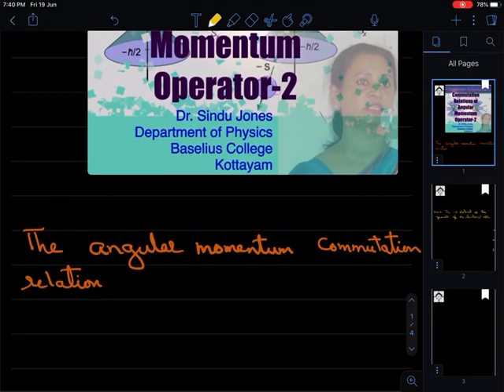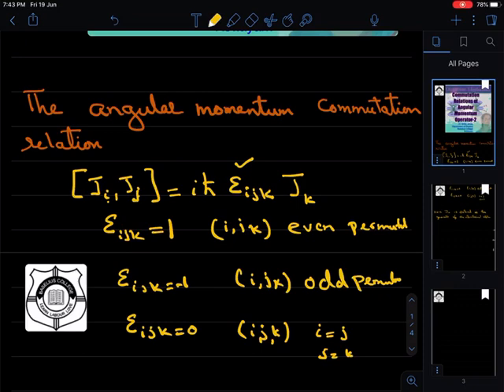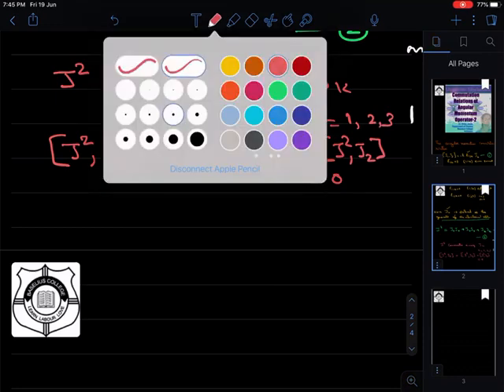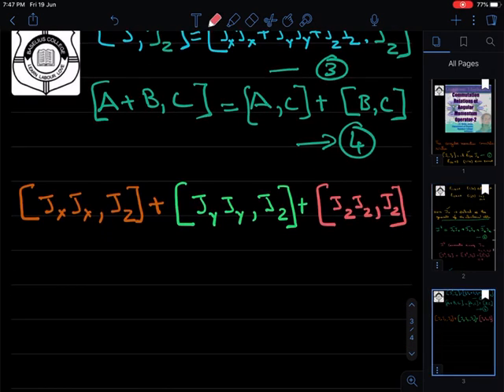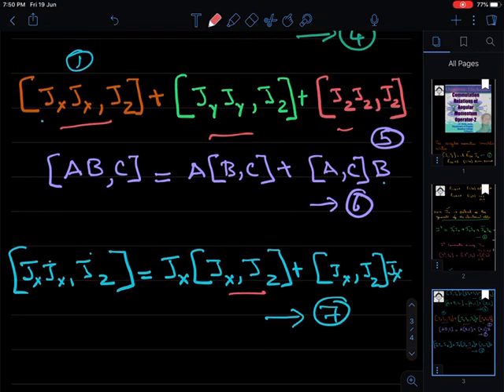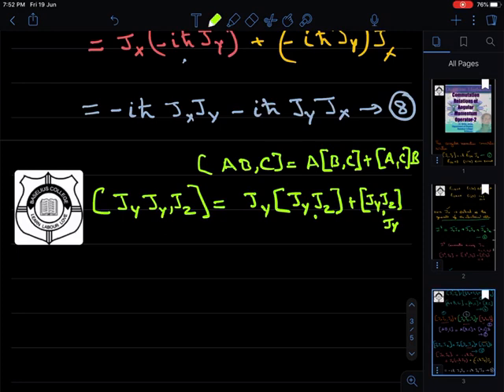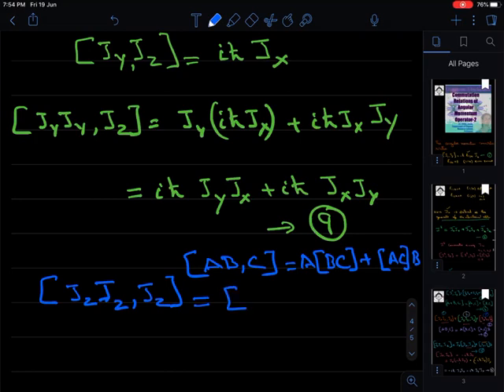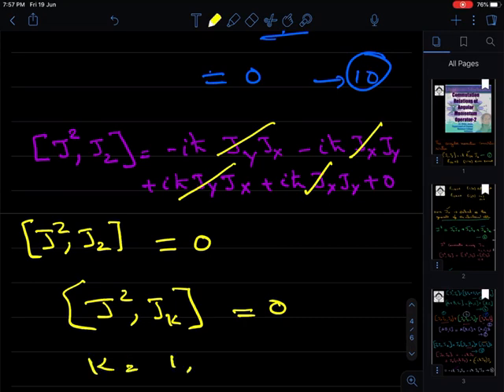Angular Momentum Commutation Relations 2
This video is for second semester MSc Physics students of MG University, Kottayam.
Dr. Sindu Jones
Baselius College
Kottayam